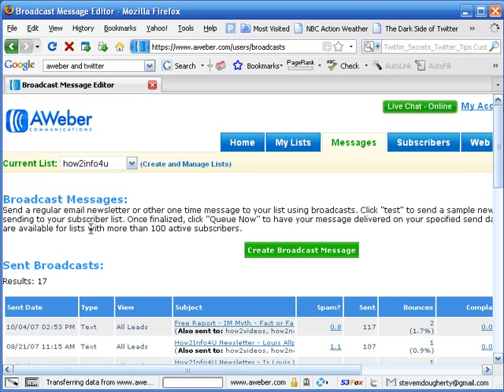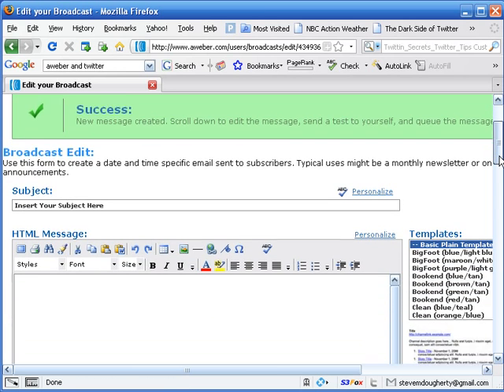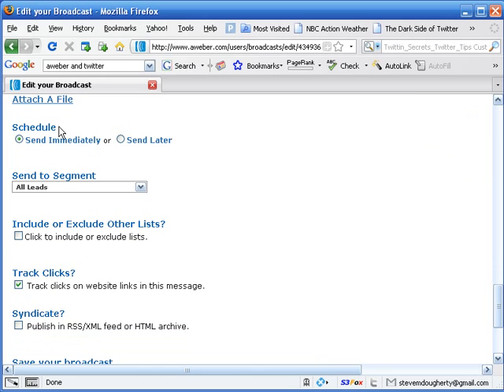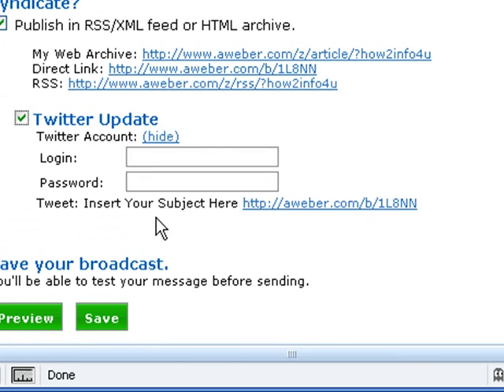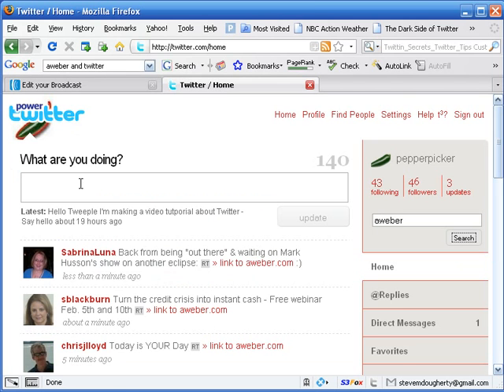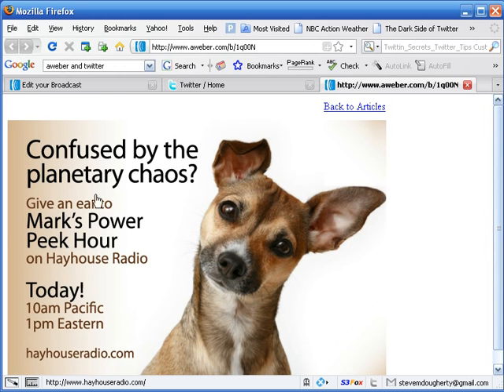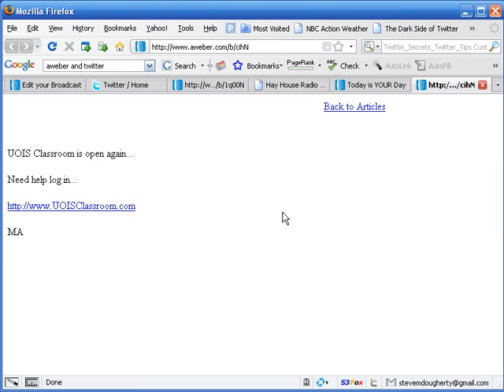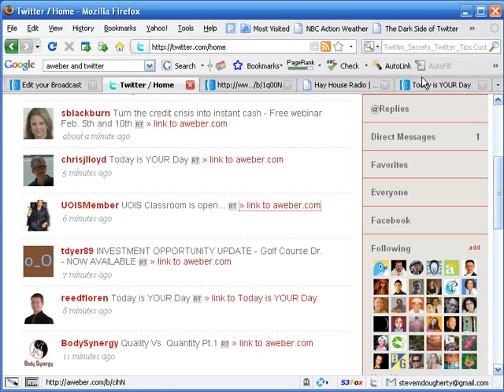Learn Twitter for Beginners Part 9